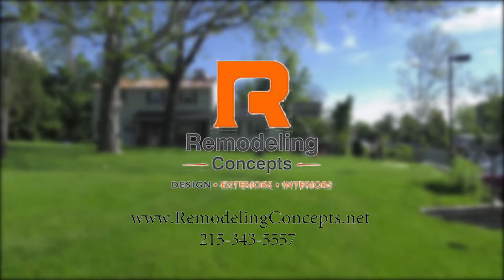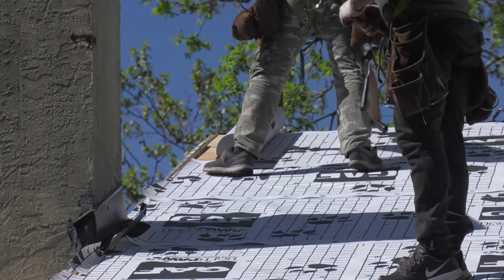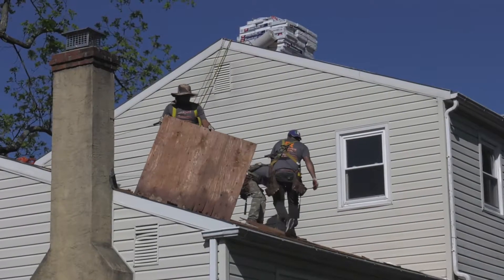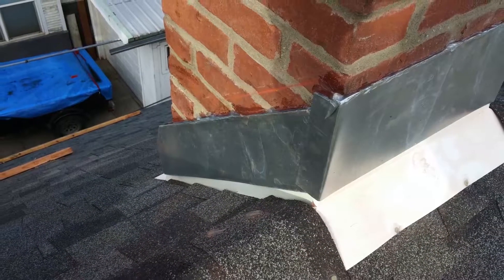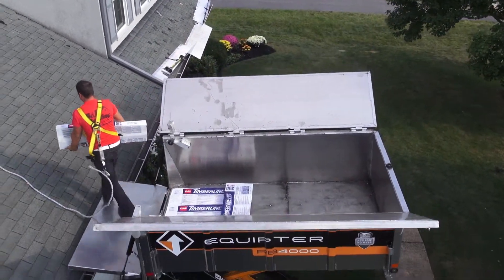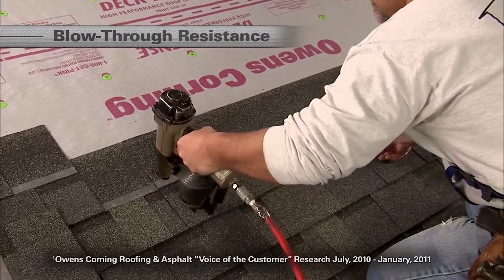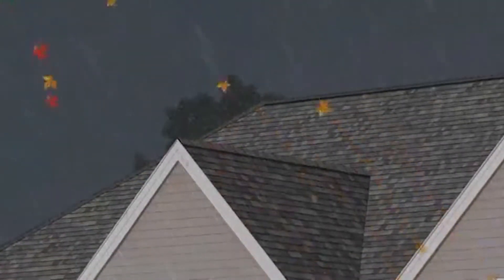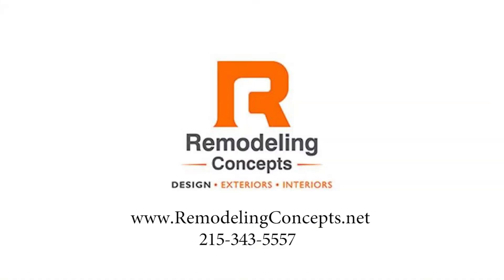Meet Roofing Contractors Flemington NJ Roofing Contractors Flemington NJ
- Looking for roofing contractors in Flemington NJ? Roofing Contractors from Remodeling Concepts are among the best in the industry in Flemington NJ.

Remodeling Concepts is considered one of the top remodeling companies in Hunterdon County NJ and surrounding areas, offering roofing, siding and more. They have experience building roofs to suit every homeowner's individual style and budget. Metal and asphalt roofing are just some of the options to choose from. Get your free estimate today!